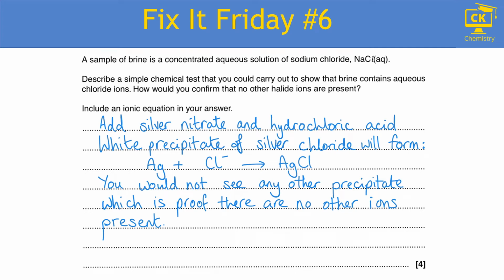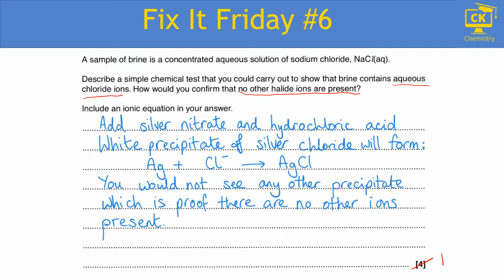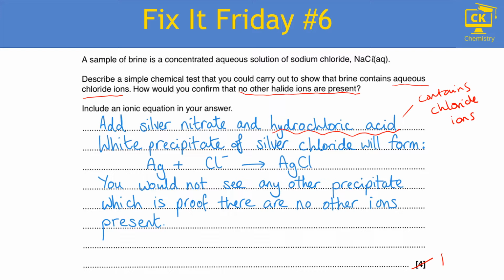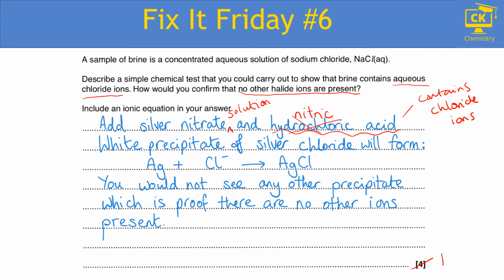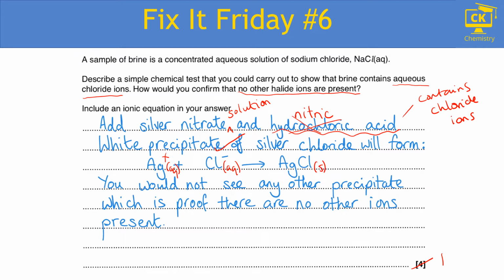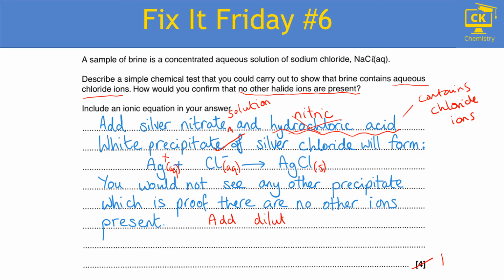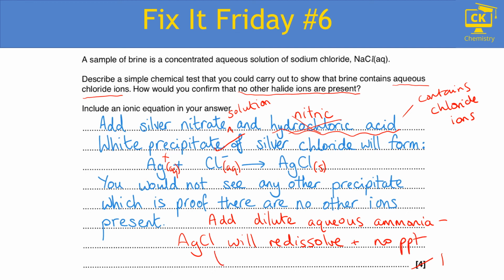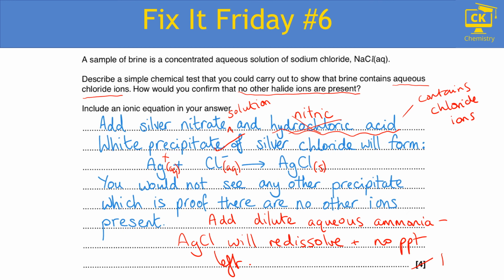A Level Chemistry testing for ions - find and fix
How many errors can you spot in this question about qualitative tests? Some of them may be obvious errors, but there may be some you missed - watch the video for a full explanation of how to answer the question for maximum marks.